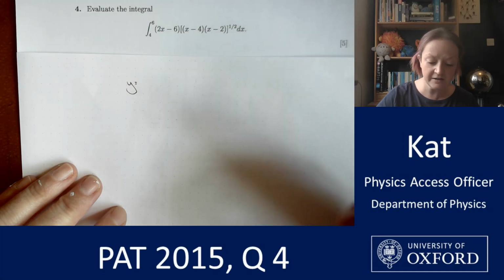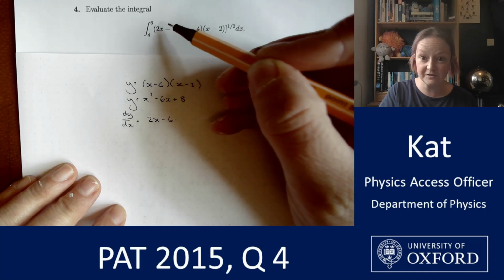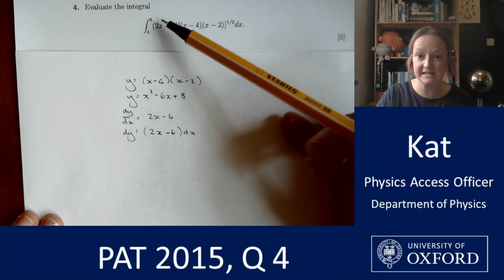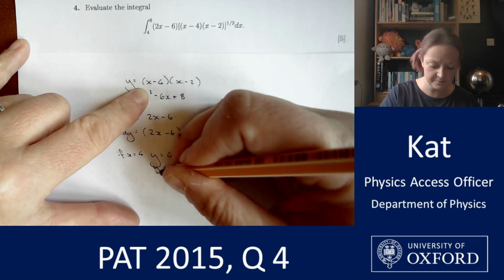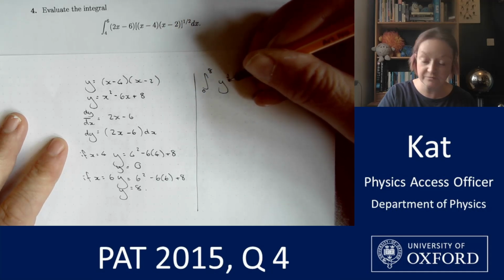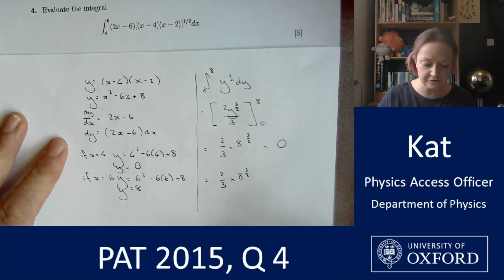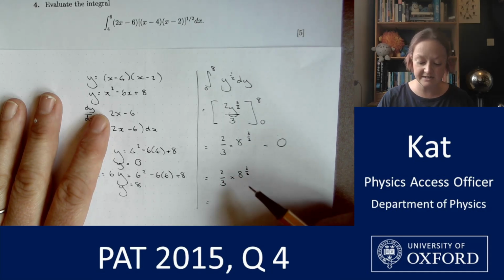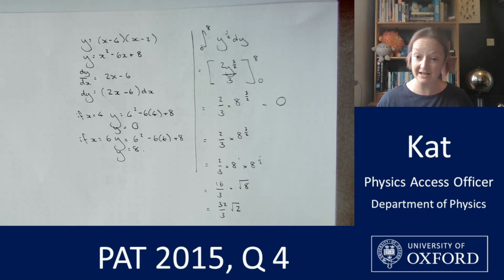PAT Problems - 2015 Q4 - with Helena and Kat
In this video, Kat talks through her solution to question 4 from the 2015 PAT paper.